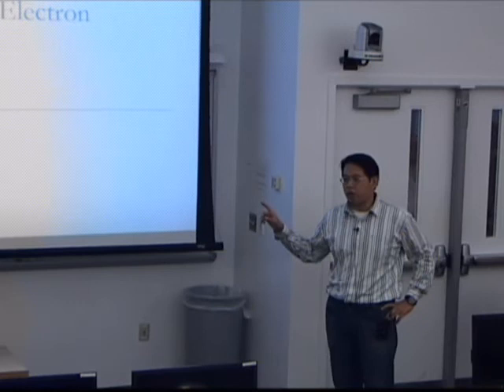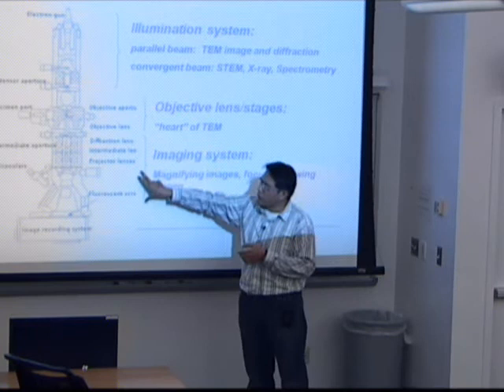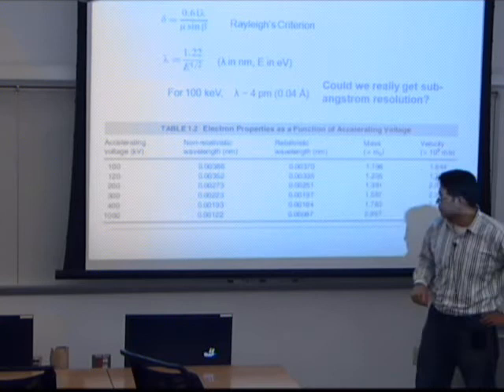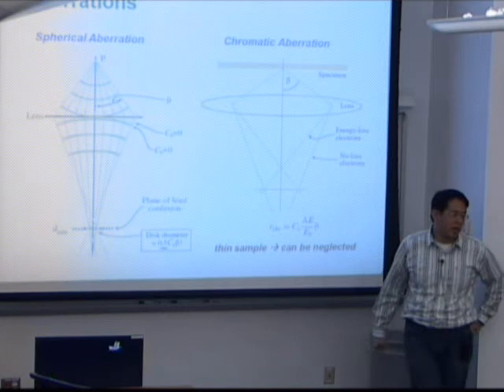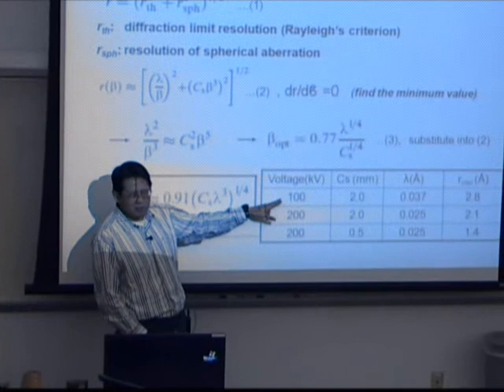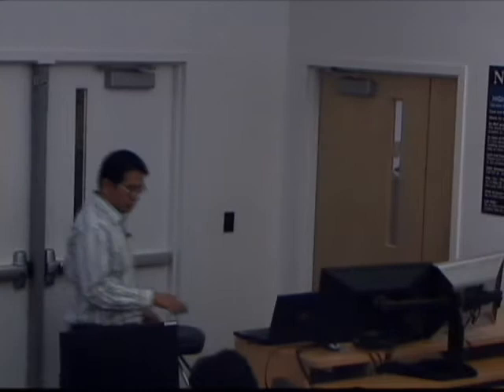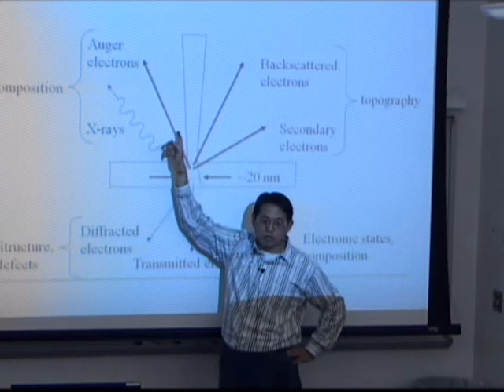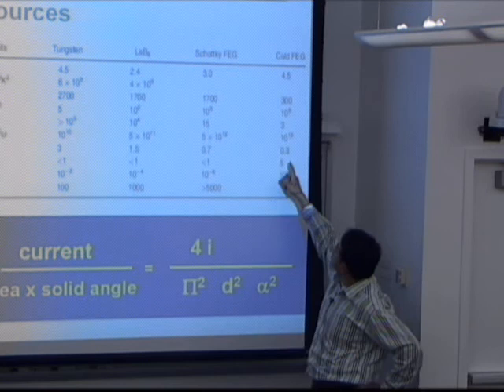Chuan-Fu Lin_sample lecture_Nanotech Characterization_TEM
Future Faculty Program_teaching sample_02